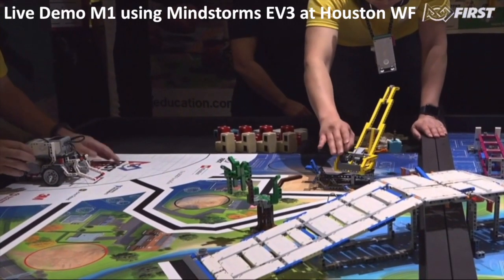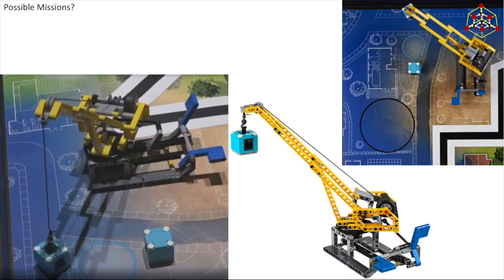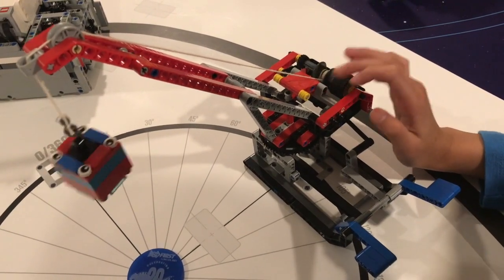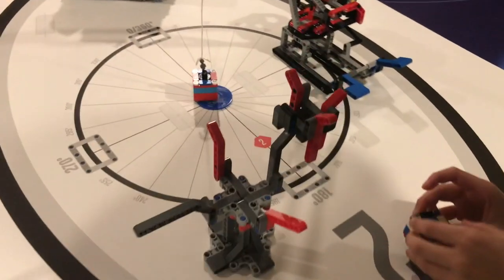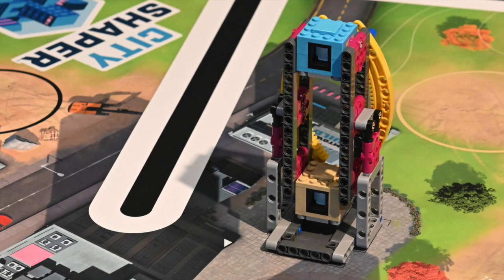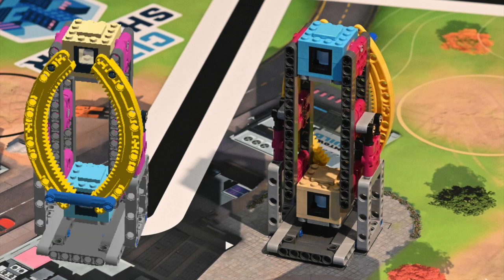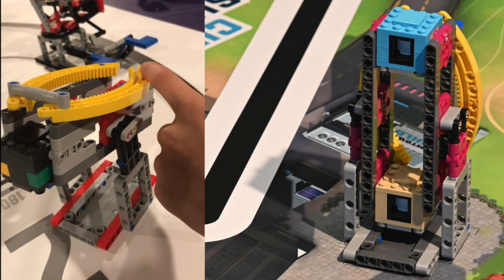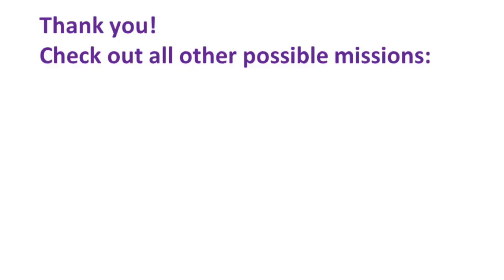FLL City Shaper Models Crane - Tree - Rotatable Sun Tower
We added the rotatable sun tower model at the end, which is the most creative part of this year's FLL City Shaper models. We used some best available pieces to build models to show how the mechanics and dynamics work for the missions - very interesting!